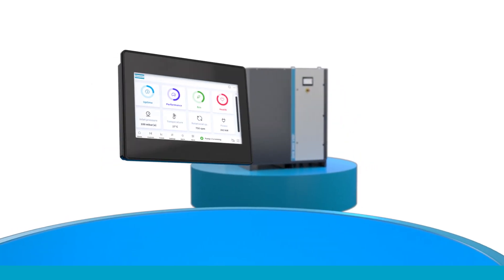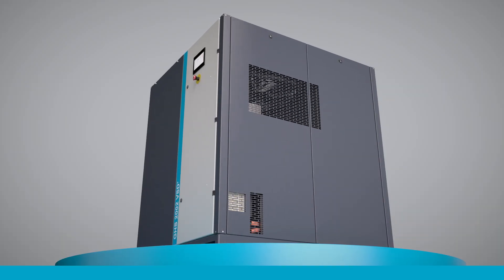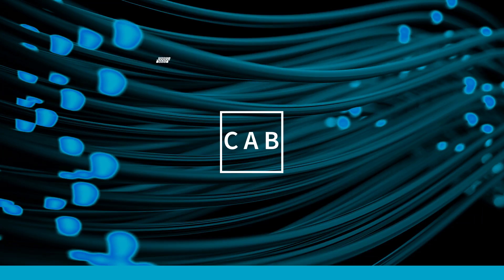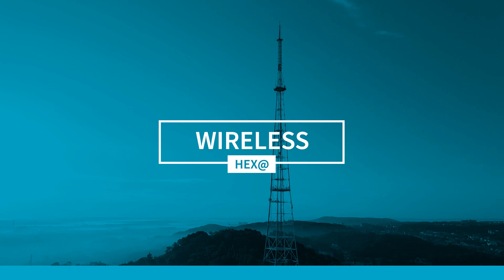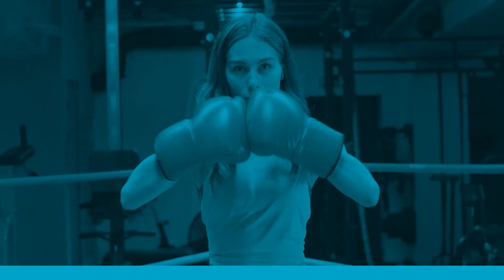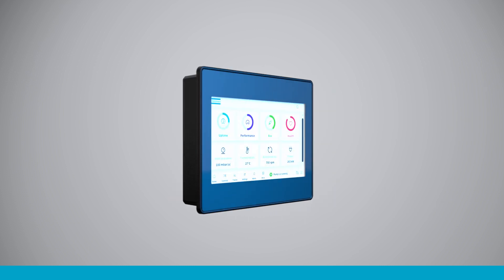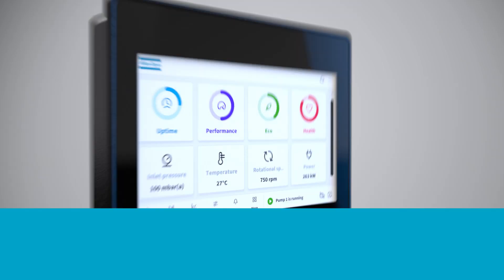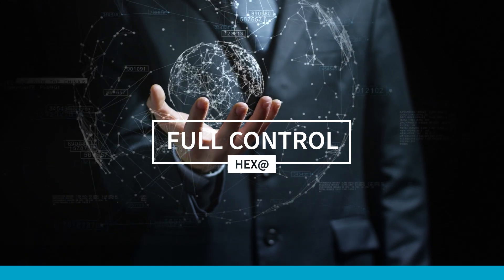Connectivity with Atlas Copco's HEX@ Controller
Innovation. Connectivity. Ease of use. Intelligence. Security. Functionality.
There are lots of advantages to the HEX@ controller. Here's one - Connectivity.

The HEX@ offers unrivaled connectivity options in more ways than one. There are several ways to physically connect your pump to a network.  You can use a regular ethernet cable,  or you can make use of an IO cable. HEX@ supports bus cabling and a variety of Fieldbus communication protocols.  When cables are not an option, a module to enable wireless communication can be fitted.

Oh, and if you’re not a fan of or don’t need connectivity, you can run your pump as a standalone machine. You’re the boss.

HEX@ puts your pump’s control at your fingertips. Wherever you are.
Snuggle up to the pump and use its built-in controller. Monitor and control your equipment from your office desk. Or use a mobile device and wield HEX@’s power from home.

HEX@ is as connected as you want it to be.
It keeps you fully aware and fully in control of your vacuum system. Anytime, anywhere.